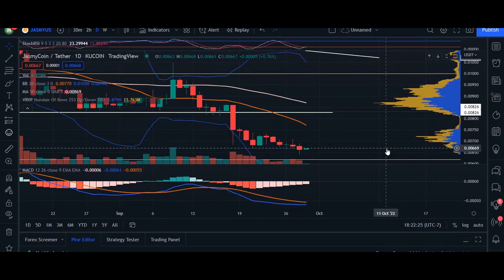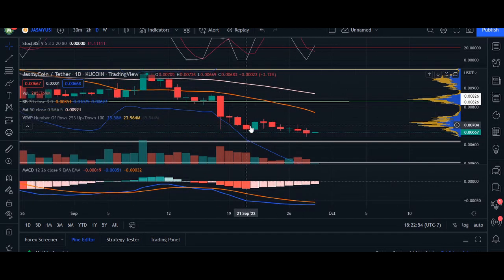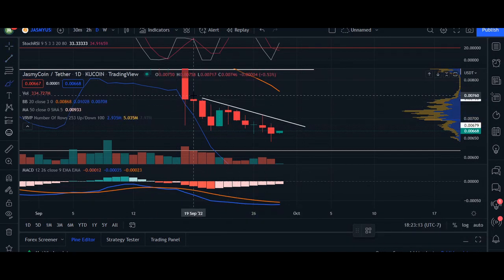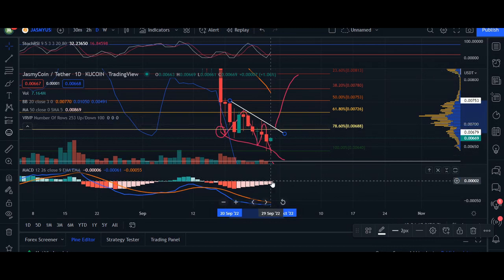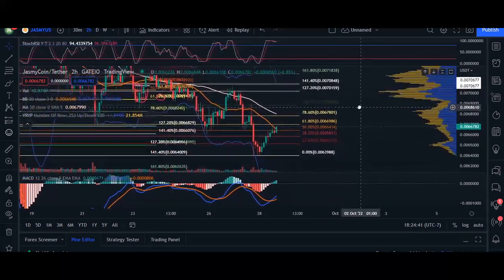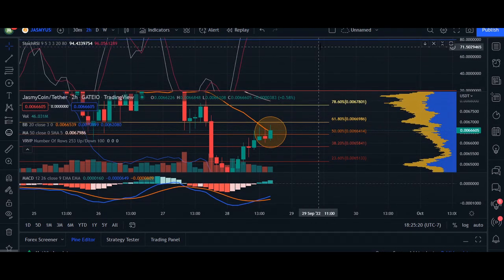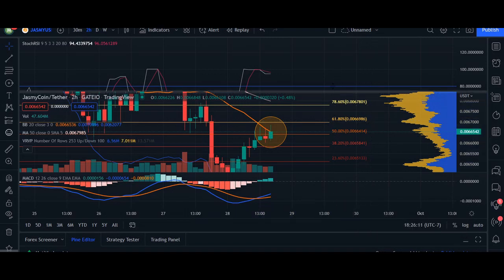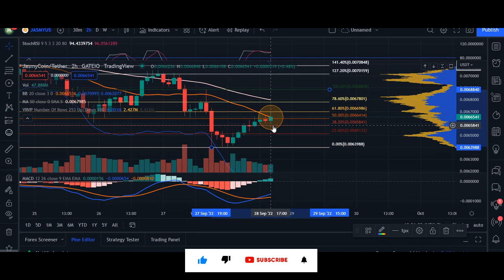JASMY Price Prediction - JASMY Price Action & Analysis 2022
JasmyCoin is based on the ERC 20 standard. The token can also be used by an unspecified number of individuals and businesses to transfer tokens using digital devices as proof of value exchange or payment for services. By not limiting its usability, the token can have a wide range of purposes.